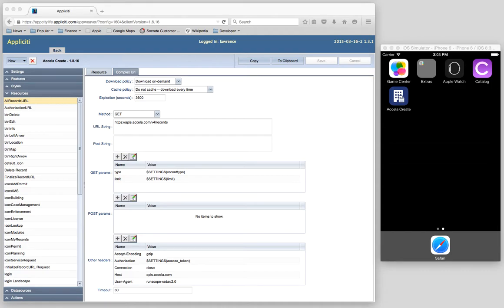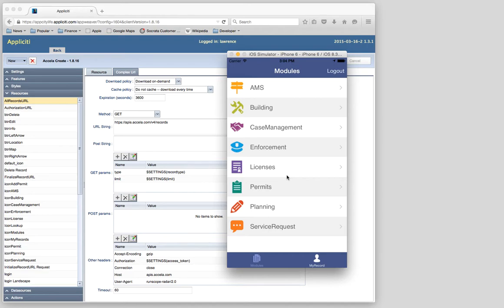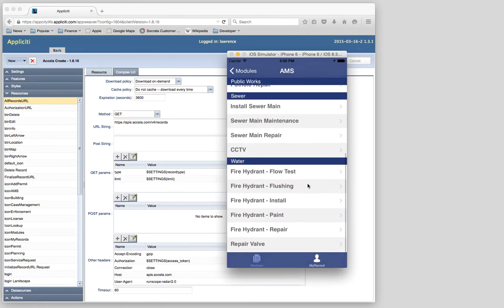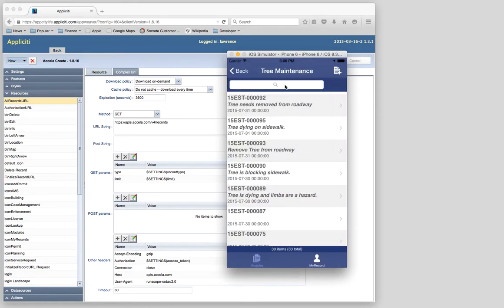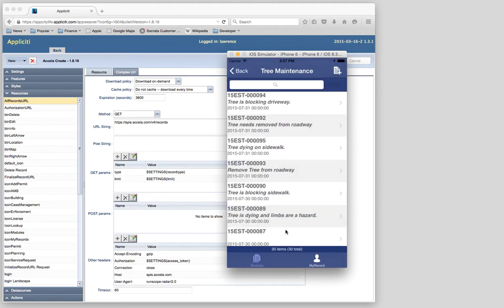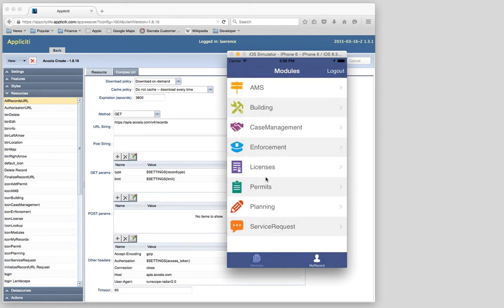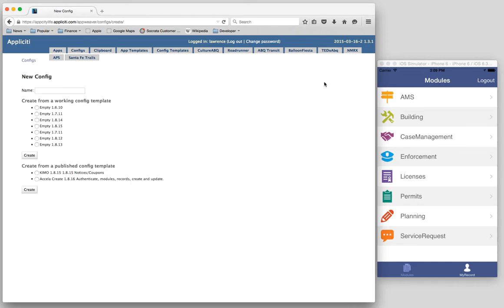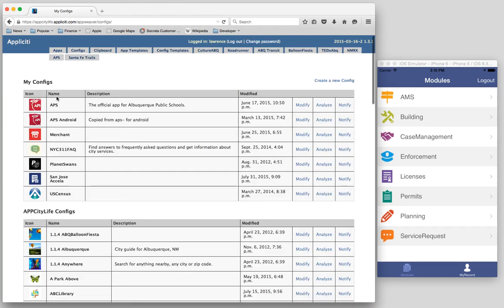APPCityLife Accela Demo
Demonstrates integration of APPCityLife mobile platform with Accela Construct API.  Authenticates a user, displays agency modules, record types, records and allows the user to create, update and delete records.  Also creates a template from the app that is used to create other apps instantly.